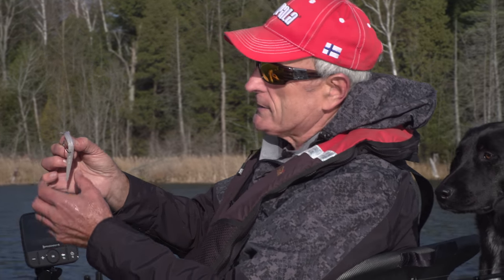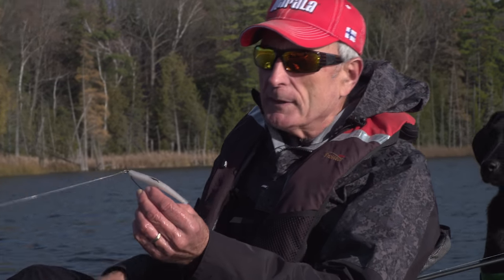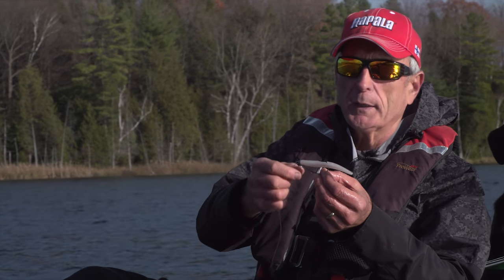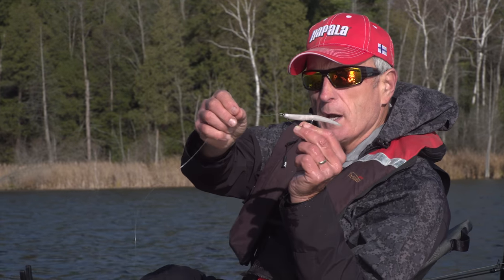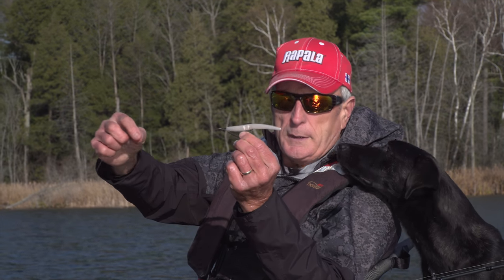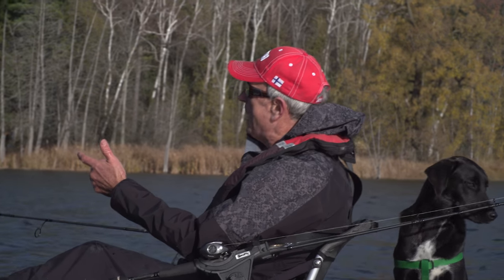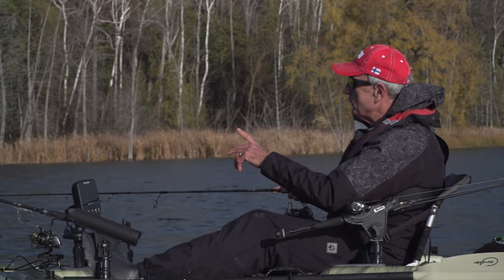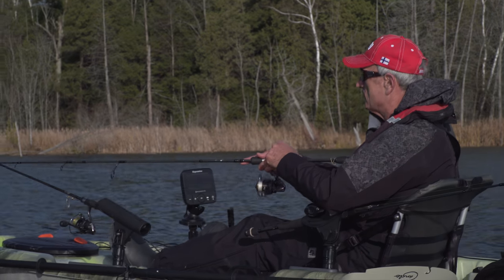Csf 31 13 Lunker City Slugo.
Italo Labignan host Canadian Sportfishing & Here's the Catch! TV series shares a video on fishing the Lunker City Slugo for bass and pike.